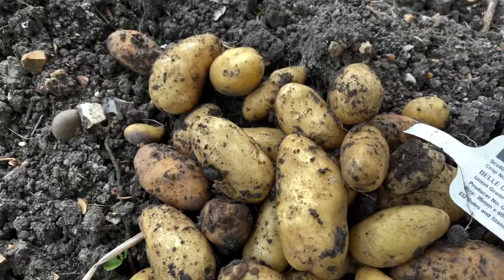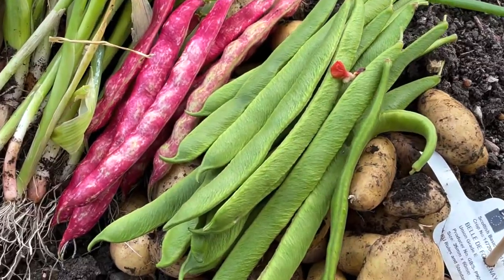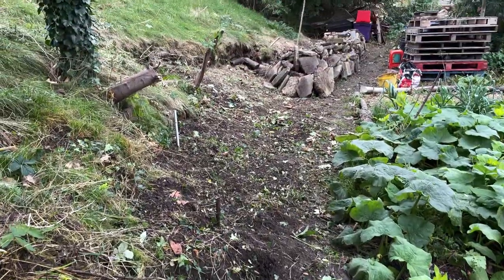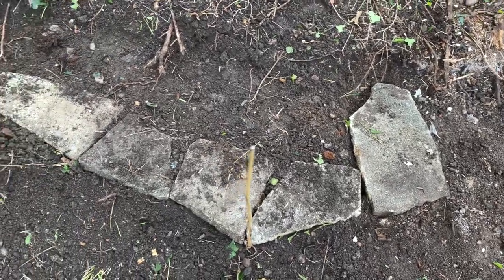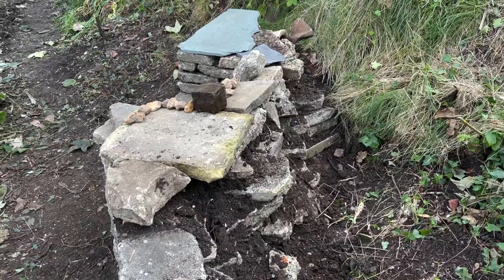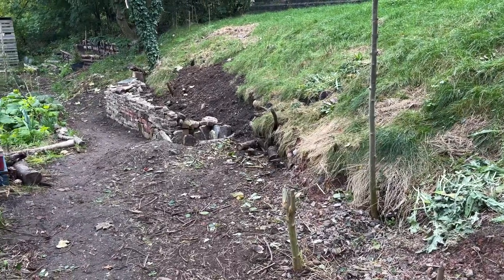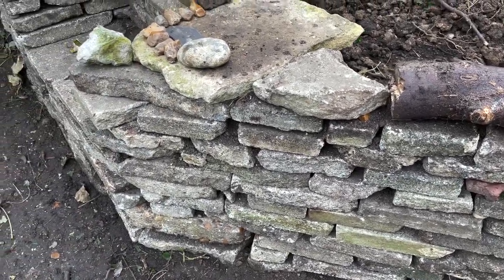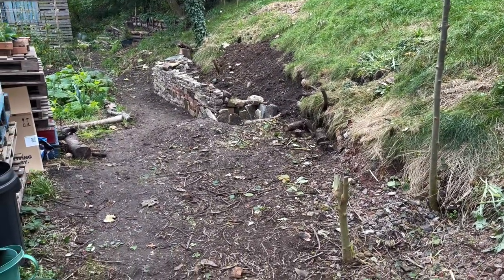How to Make a Dry Stone Wall using Reclaimed Concrete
There was a ton of concrete crazy paving dumped on my allotment plot. What did I do with it? I created a dry stone wall to act as a retaining wall for a Hugelkultur bed!

Thanks fir your patience and continuing support guys!